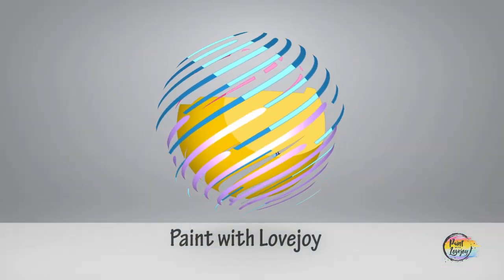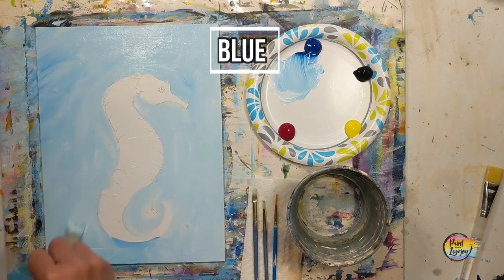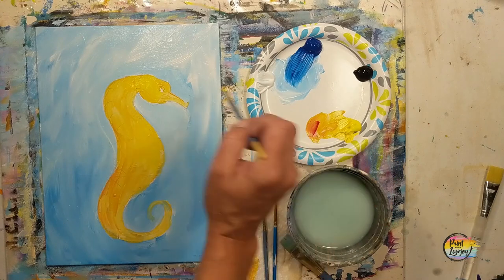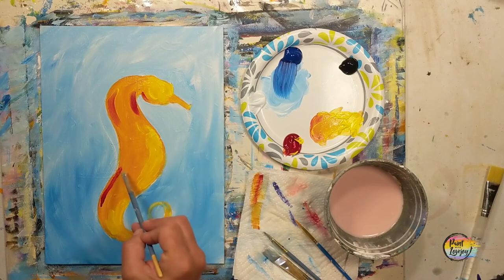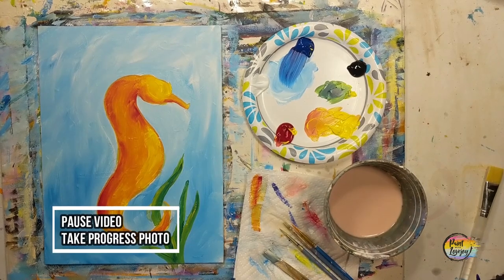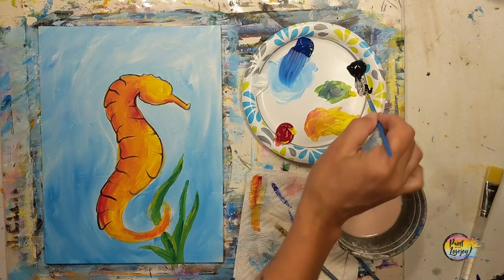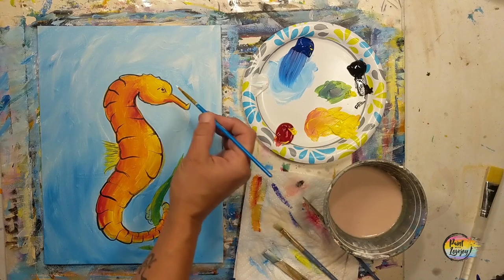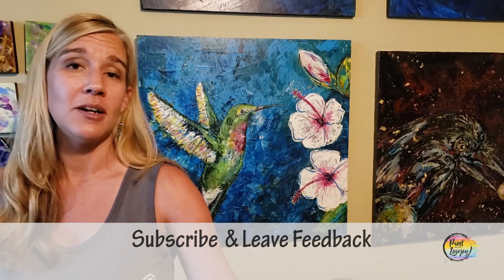Simple Seahorse: Easy acrylic painting for beginners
Painting for First-time or Beginner painter: Simple Seahorse

 White  - Yellow - Red- Blue- Black -Green

Traceable
Purchase individually:

Mail: Lovejoy Creations
3555 Rosecrans St
ste 114-102